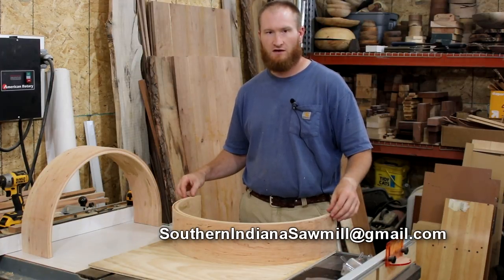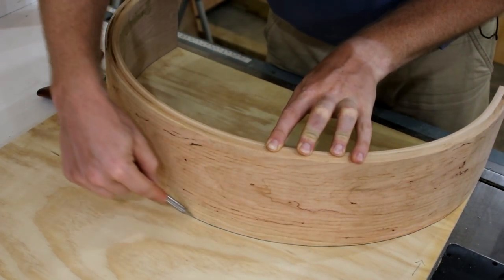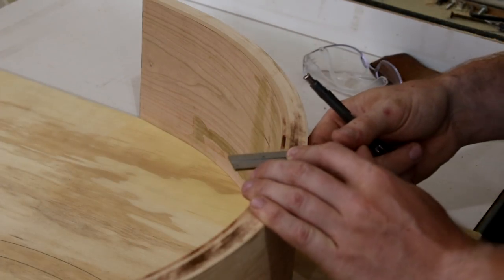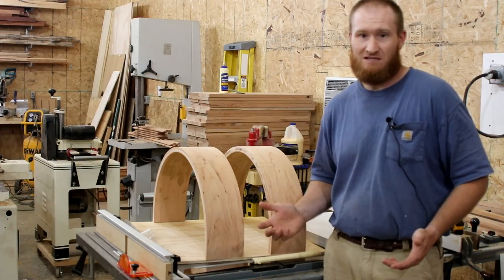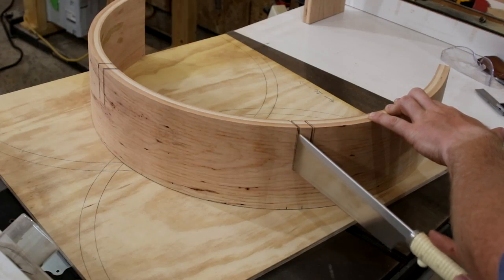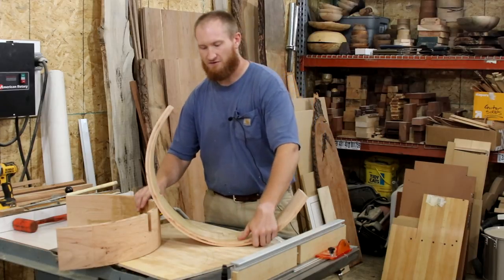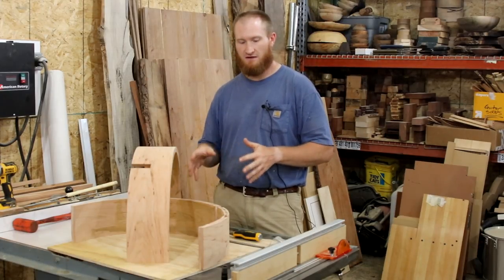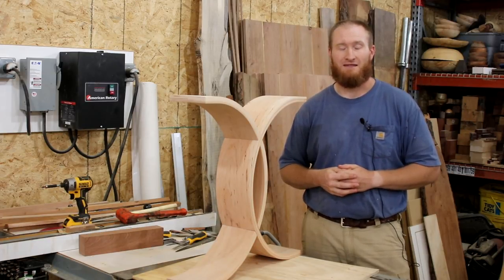Bent wood legs and how to join them together! Salvaged Cherry project!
Part 2 of a series making a writing desk.  Here I show the process for joining the two halves of the legs.  Made from Cherry that was salvaged on sawed for a client.